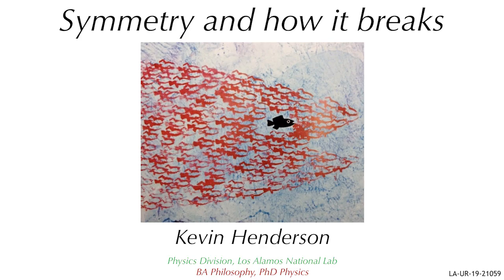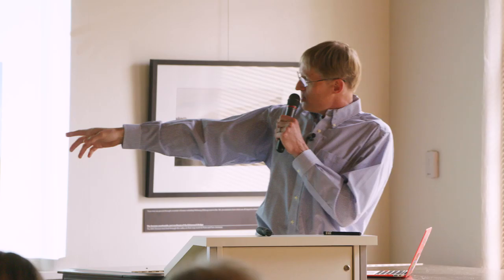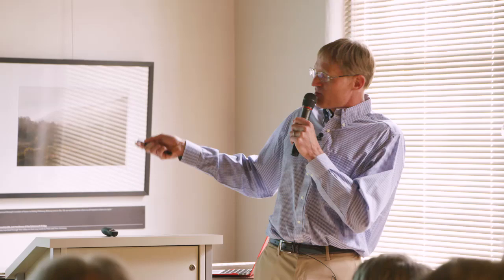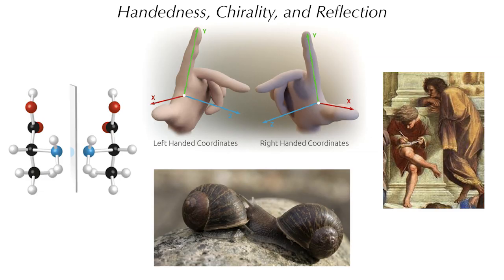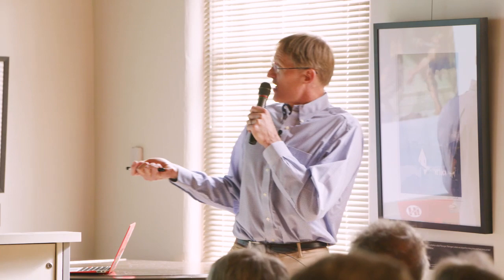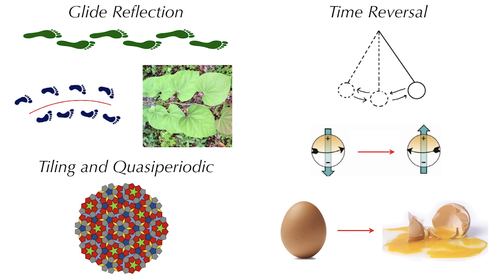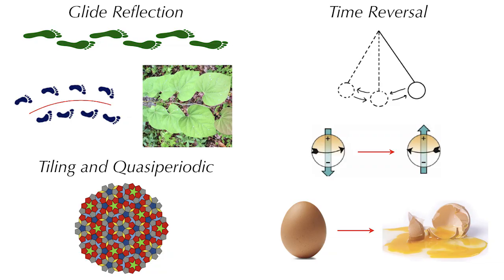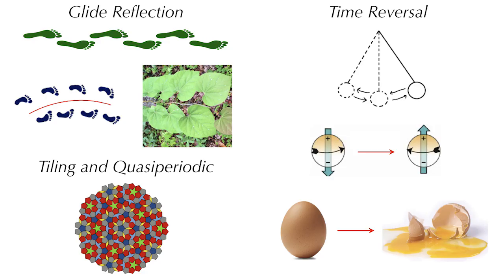Kevin Henderson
Kevin Henderson at CreativeMornings Santa Fe, February 2019. Free events like this one are hosted every month in dozens of cities. Discover hundreds of talks from the world's creative community